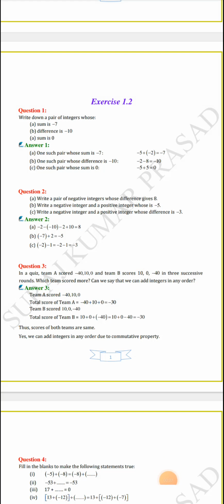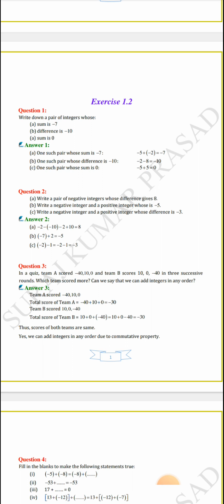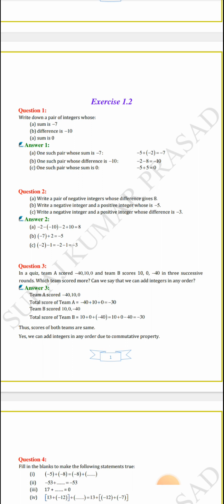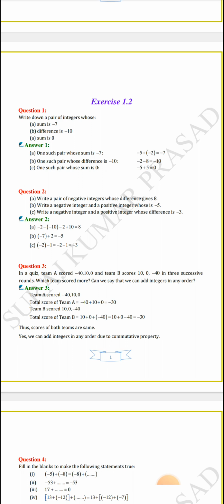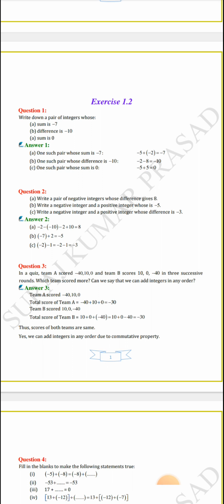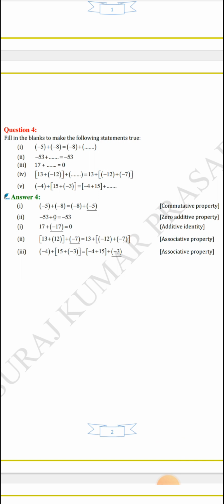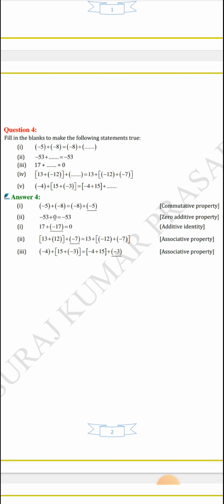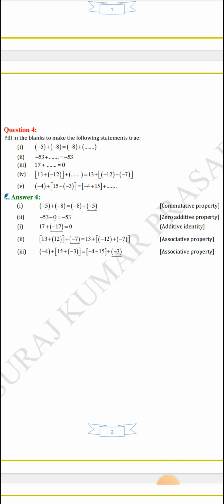Solution of Exercise 1.2 of Mathematics Class 7